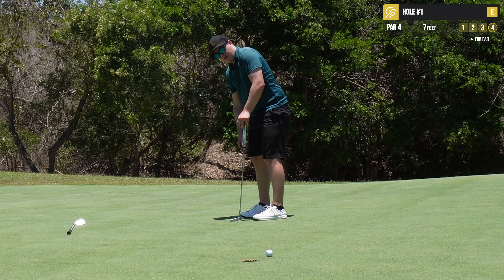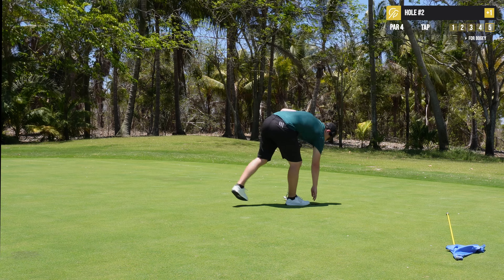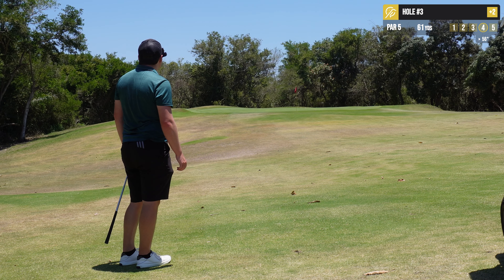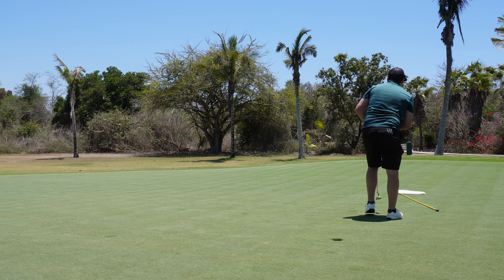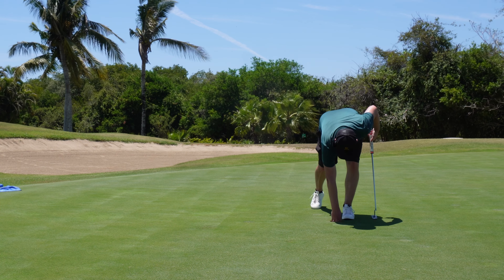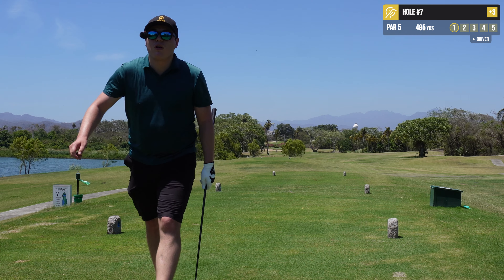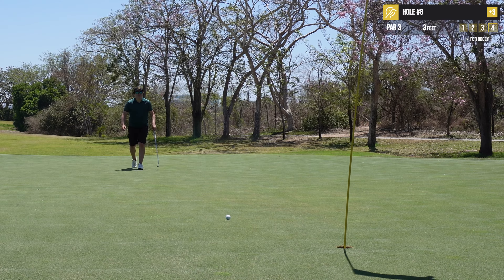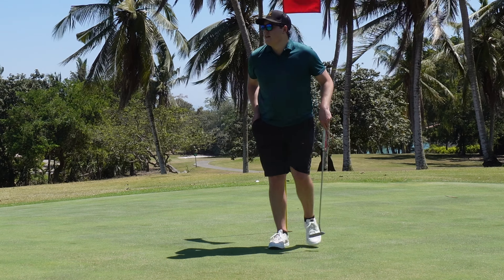What 9.4 Handicap Golf Looks Like... [EVERY SHOT]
What A 9.4 Handicap Golfer Actually Looks Like. Can I break 80?

Welcome to Up To Par Golf, I'm Jordan. Even when I play bad I enjoy exploring Utah's golf courses. I don't record every round I play, sometimes I just want to focus on the golf and enjoying the moment. I will however post the rounds I do record (the good, bad and everywhere in-between).

I've gone from a 30 handicap golfer (high handicap golfer), to a 20 handicap golfer, to a 15 handicap golfer (mid handicap golfer) now to a single digit handicap golfer.

 I like to play lots of different courses and today it's at Flamingos Golf Course.

⛳️ My Golf Gear ⛳️

Garmin R10:

Best Push Cart:

Best Amazon Rangefinder:

Best Golf Balls:
(PuttOut Devil Ball)
(Costco Golf Balls)

Best Amazon Wedges:
(Lazrus Wedges)

Best Putter:
(Costco Kirkland KS1 Putter)

My Irons 6-GW:
(Cobra Speedzone - Regular)

4 Hybrid:
(Cobra Rad Speed 4hy)

My Driver:
(Cobra Speedzone Extreme - Stiff)

Best Golf Shoes:

Best Golf Gloves:

Best Portable Charger: